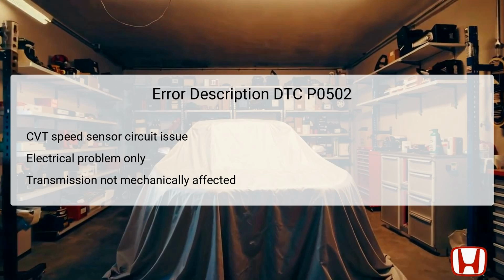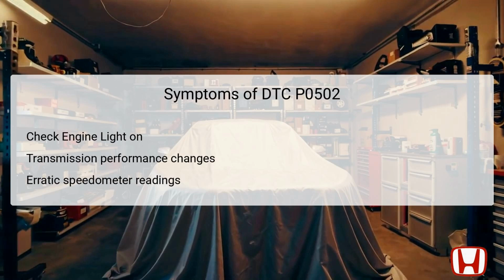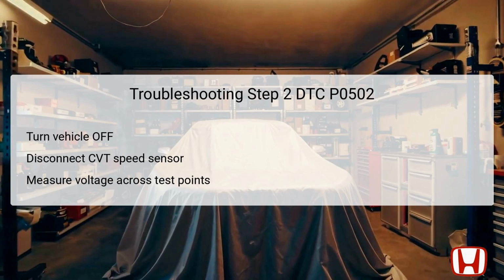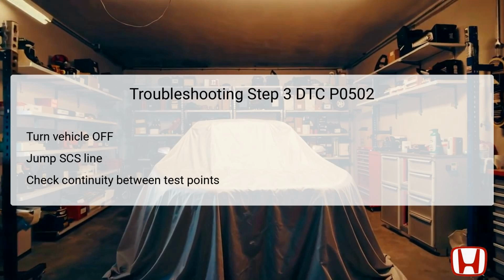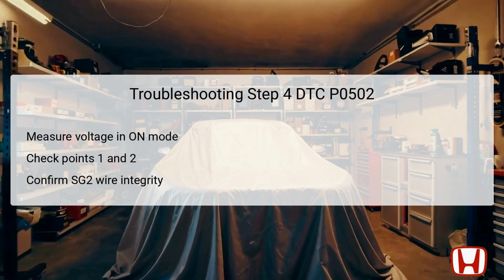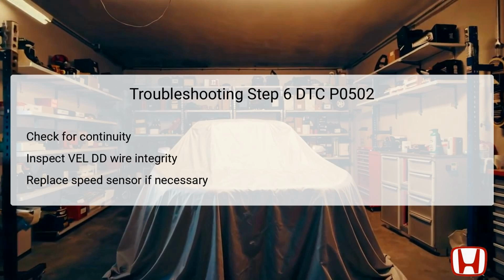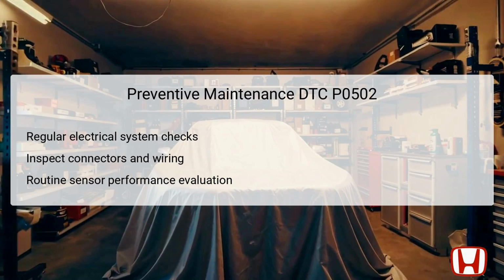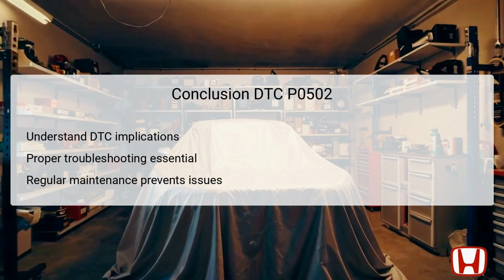DTC P0502: CVT Speed Sensor Circuit Open/Short - Honda CRV 2017-2022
Join the STEP Diagnostics early access list:
​ In this video, you'll learn how to diagnose and troubleshoot Diagnostic Trouble Code (DTC) P0502, which indicates an issue with the CVT speed sensor circuit on Honda CRVs from 2017 to 2022. We'll guide you through the symptoms, potential causes, and a step-by-step process for effective troubleshooting, ensuring your vehicle's transmission operates smoothly and reliably.